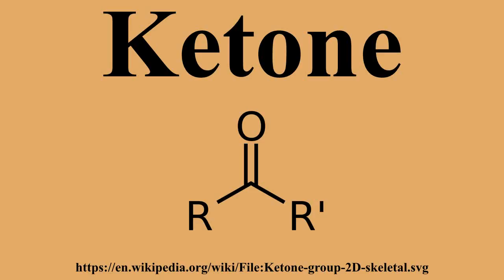Ketone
Ad-free videos.

In chemistry, a ketone /ˈkiːtoʊn/ is an organic compound with the structure RCR', where R and R' can be a variety of carbon-containing substituents.Ketones and aldehydes are simple compounds that contain a carbonyl group .They are considered "simple" because they do not have reactive groups like −OH or −Cl attached directly to the carbon atom in the carbonyl group, as in carboxylic acids containing −COOH.Many ketones are known and many are of great importance in industry and in biology.

---Image-Copyright-and-Permission---
About the author(s): Ketone-group-2D-skeletal.png: *Ketone-displayed.png: Benjah-bmm27 derivative work: Alberrosidus (talk) derivative work: Vladsinger (talk)
---Image-Copyright-and-Permission---